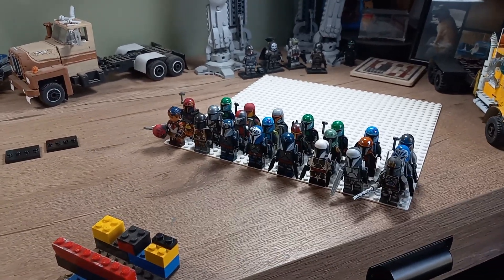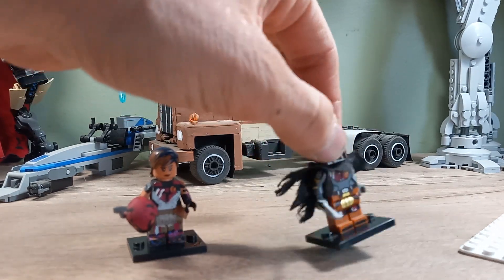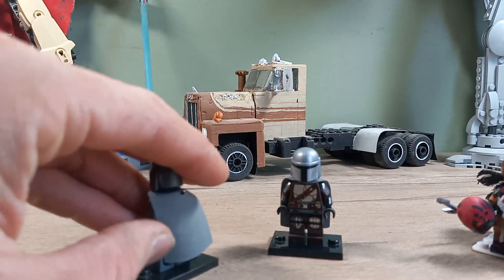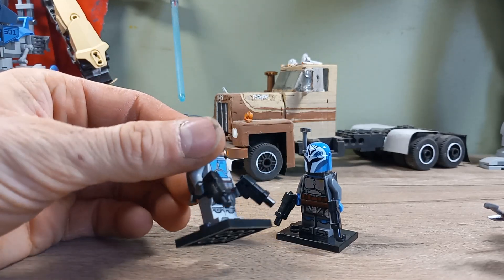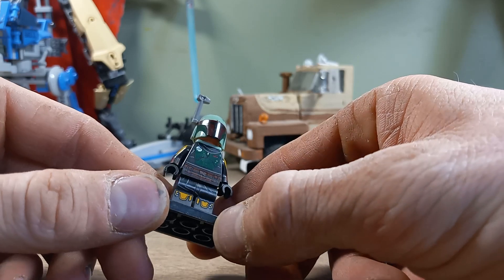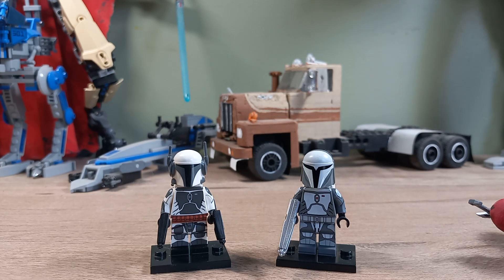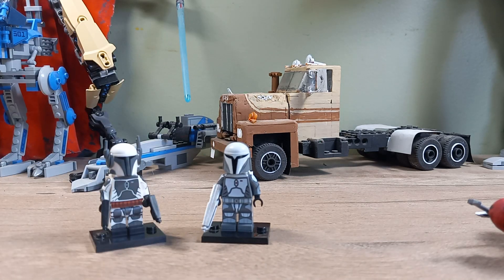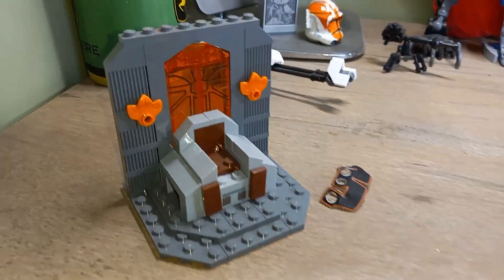Reviewing my LEGO Mandalorian minifigures